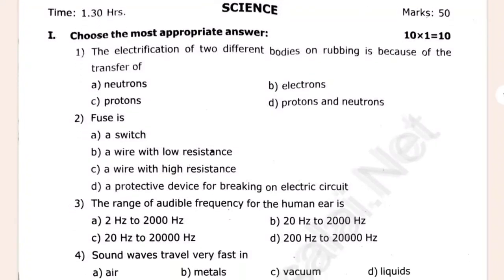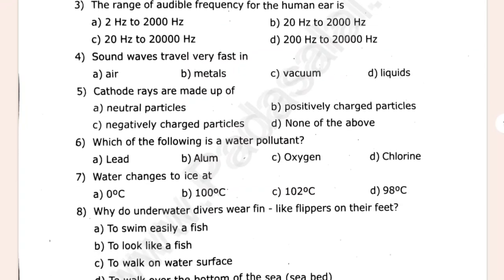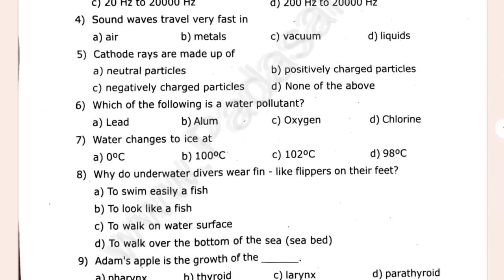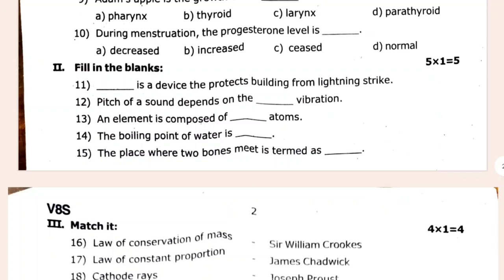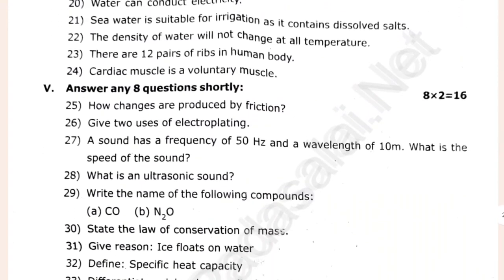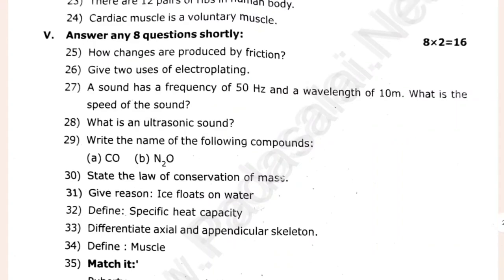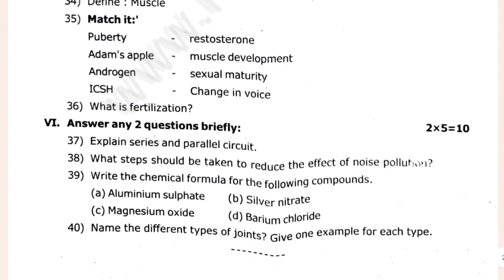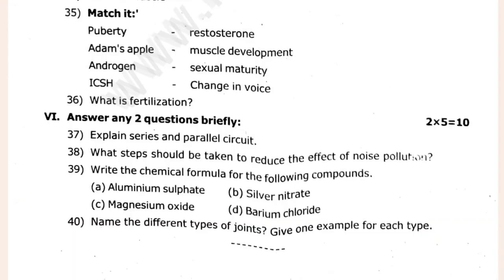8th Science 2nd Mid Term Original Question Paper 2025|8th Science Second Mid Term QuestionPaper2025